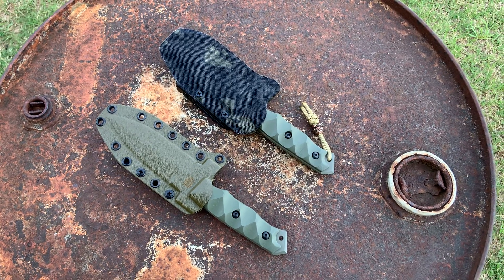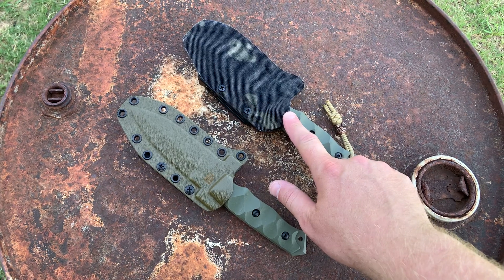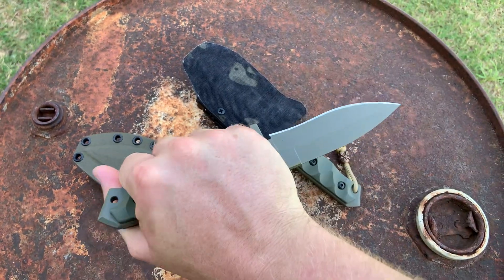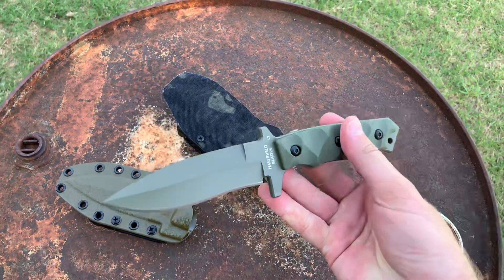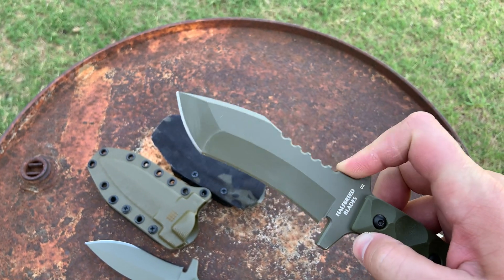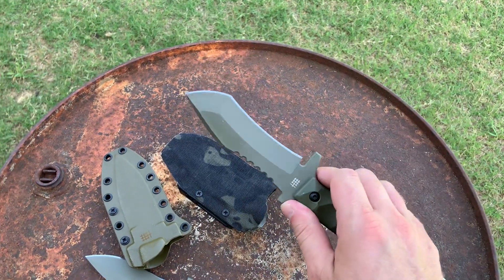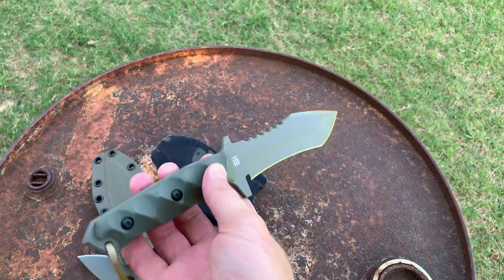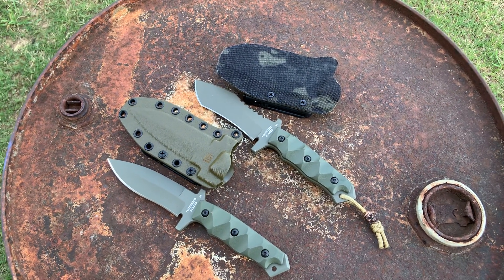Halfbreed Blades MCK-01 & 02 COMPARISON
halfbreedblades mediumclearanceknife knifereview This is just a quick up close comparison of the MCK-01 & 02 by Halfbreed Blades.